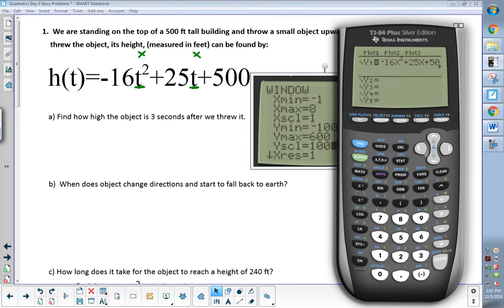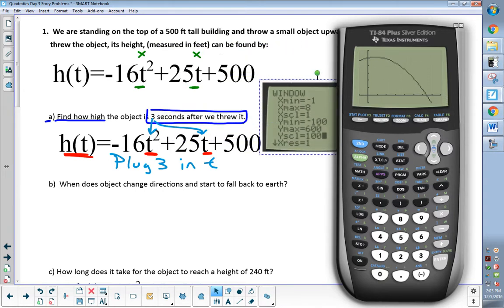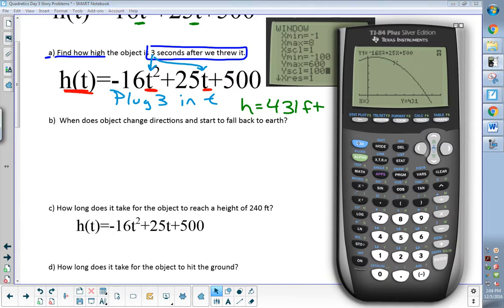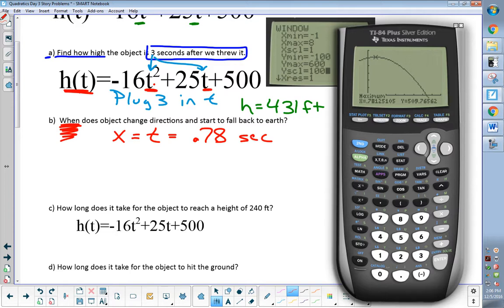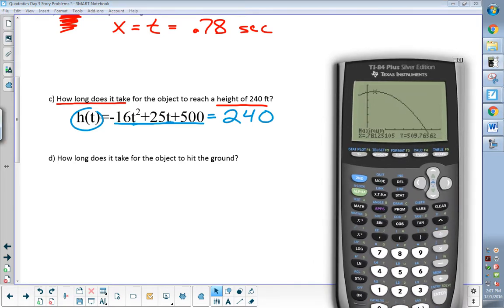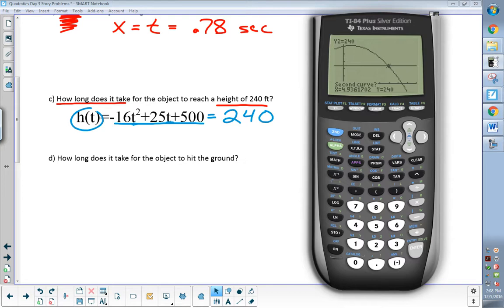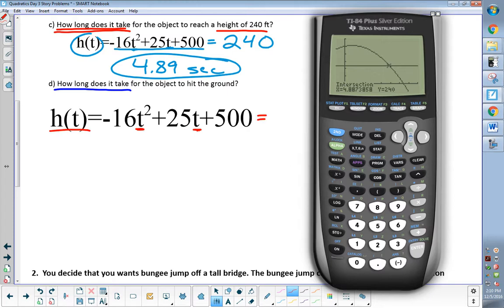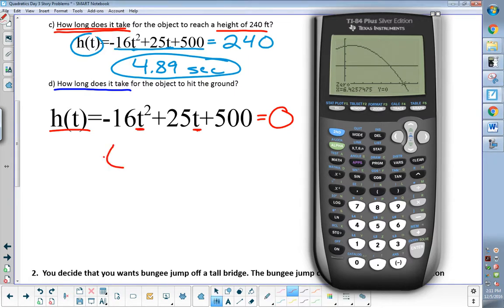Using Graphing Calculator to find min, max, zeros, values and intersect